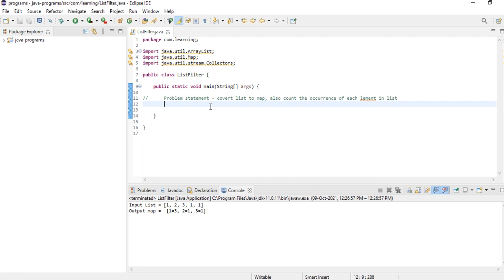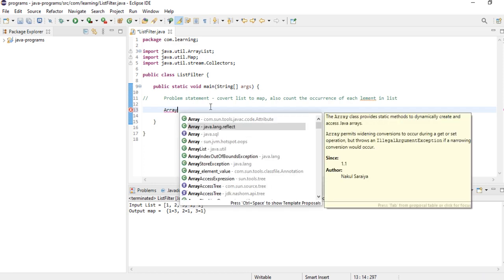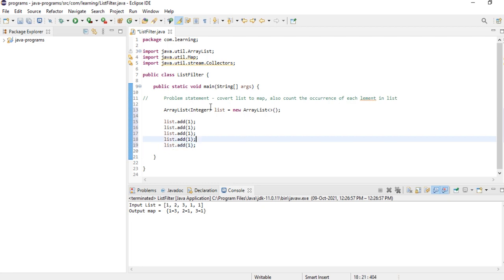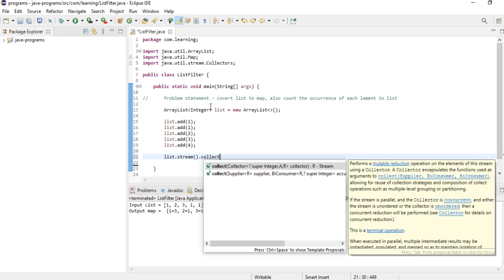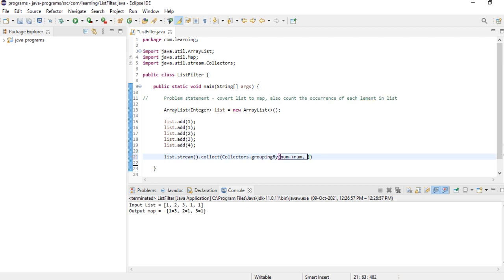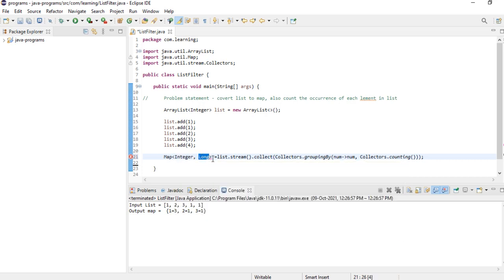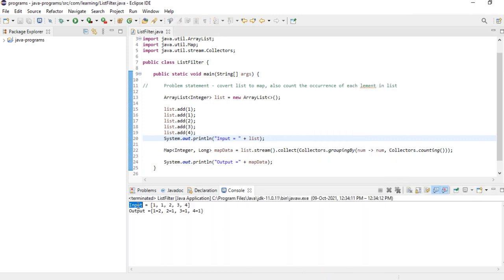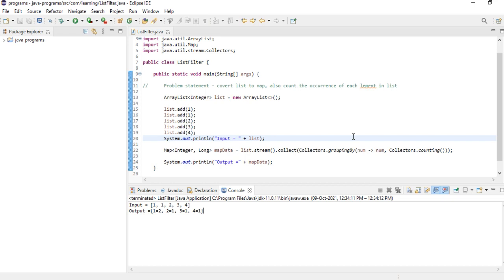Convert ArrayList to HashMap in Java 8 | Count occurrence of each element in list using Stream api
In this video we will learn to how to use java 8 Stream API to convert ArrayList to Map. This is popular question asked in java interview questions where interviewer try to check whether you are having hands on on Stream API. Almost in every interview of experienced java developer,  interviewer asks few questions on java 8 features and stream api examples